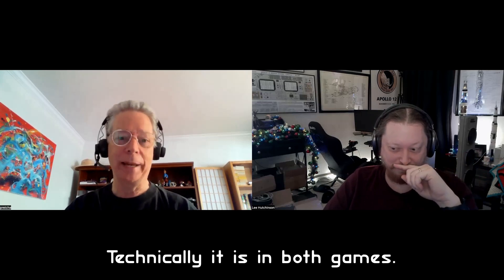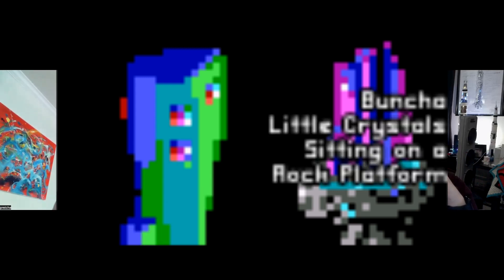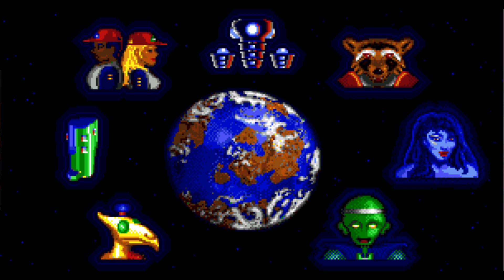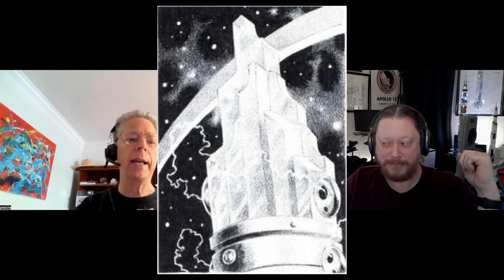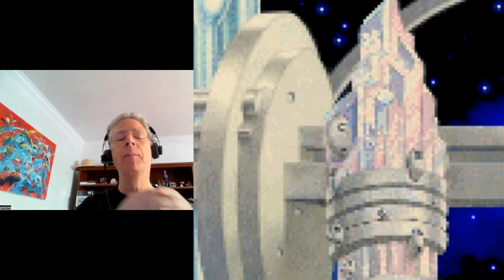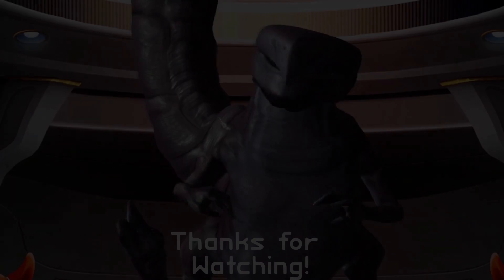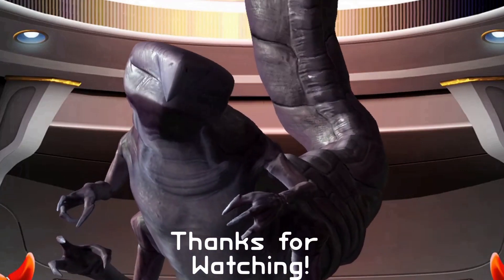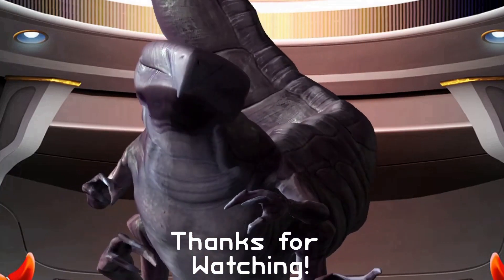Free Stars - Which one is the Chenjesu?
Thank you very much to Lee for asking the question and Paul for answering!
The video was obtained from the Pistol Shrimp Discord and I edited it to have visual aides, thank you again!

The Star Control 2 Manual art looked like the right crystal to me personally lol

Song at the end is by the Precursors and Fanart belongs to respective artists.